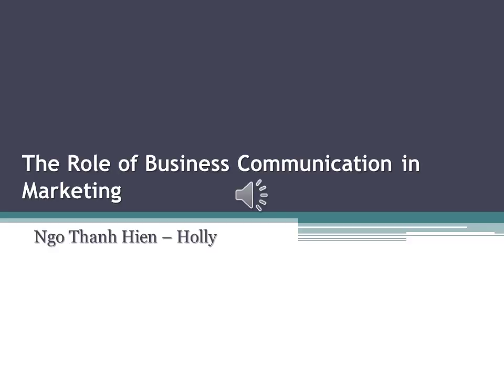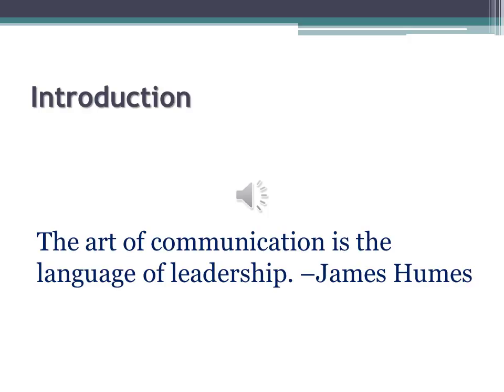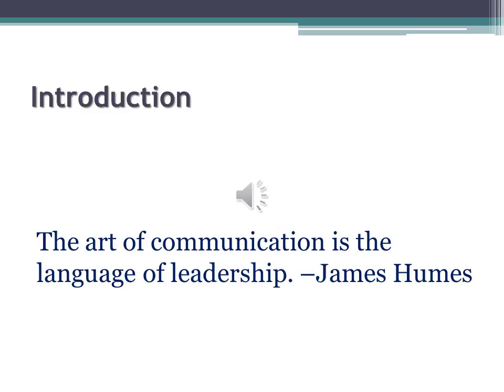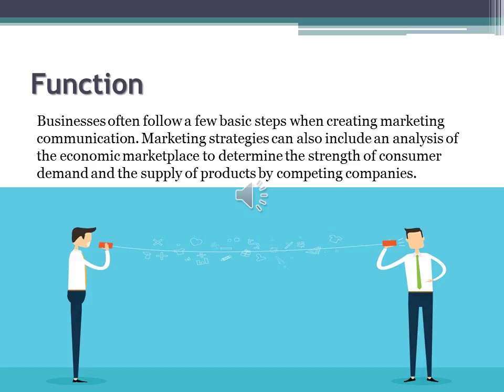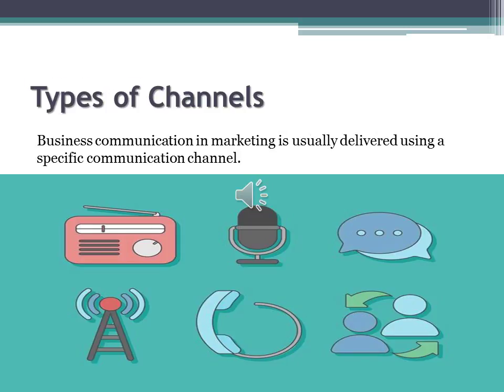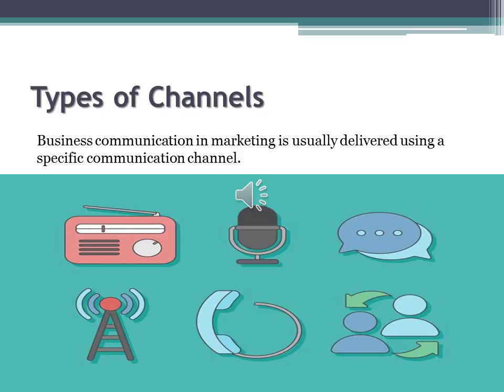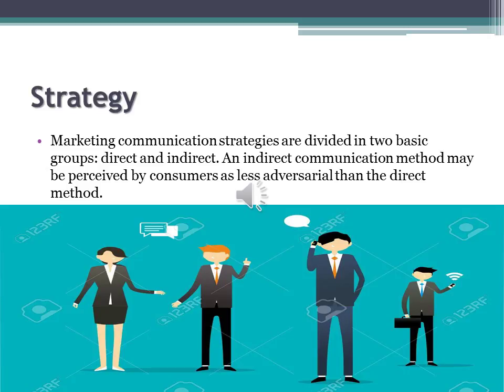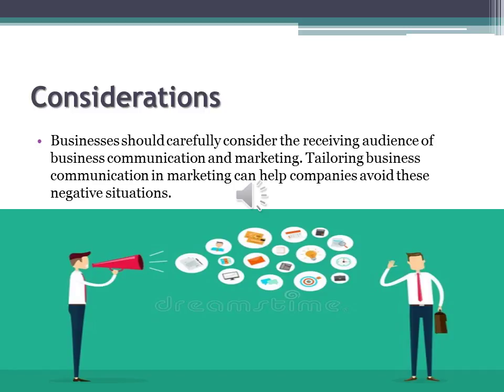The Role of Business Communication in Marketing Ngo Thanh Hien 30115093